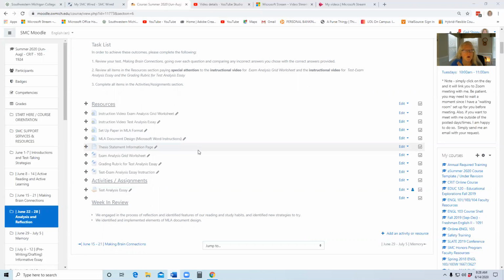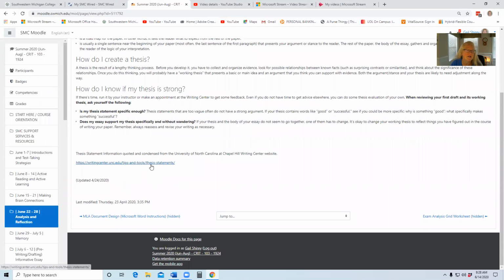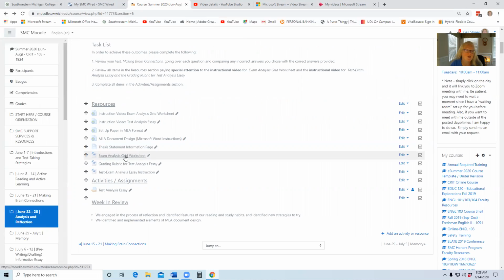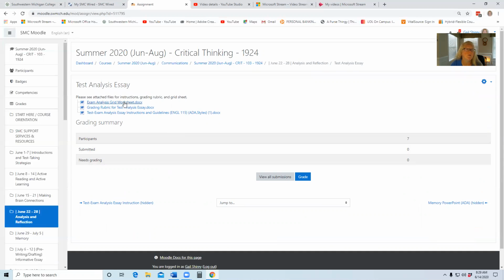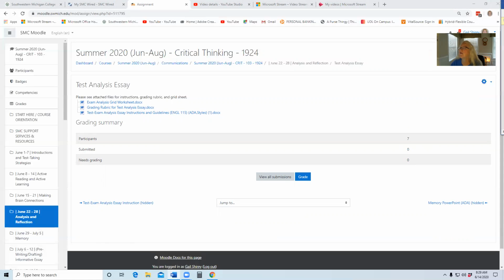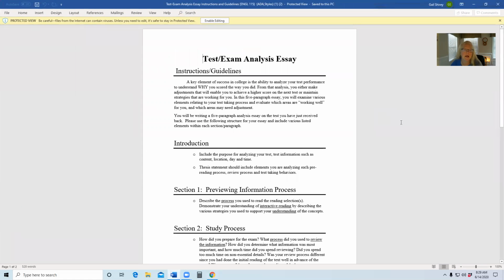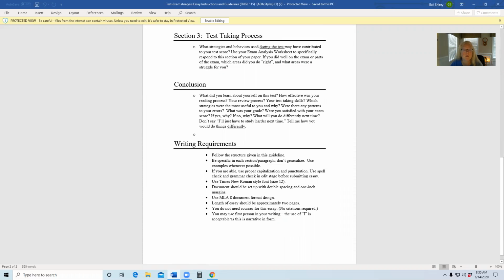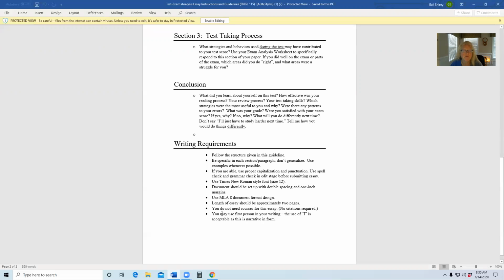CRIT Week 4 (SUmmer 2020)